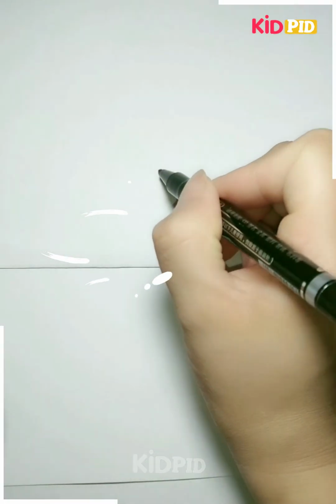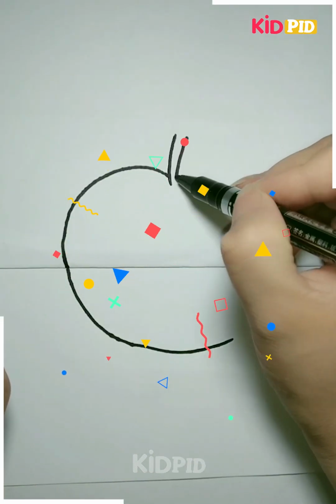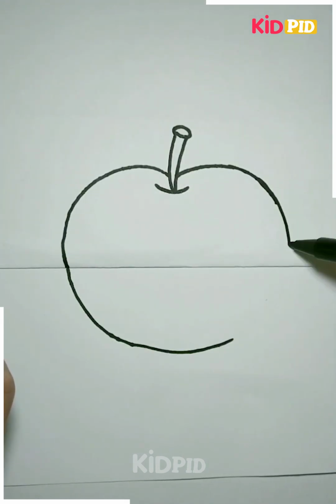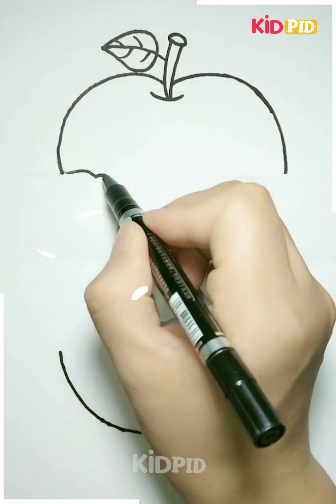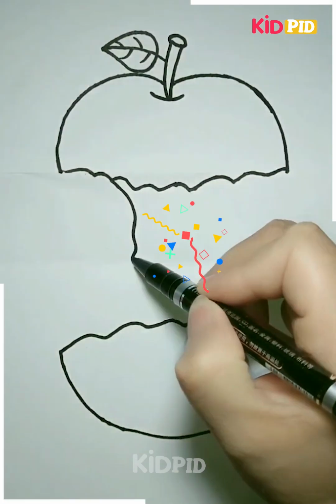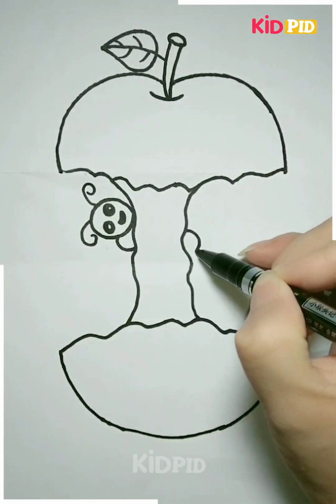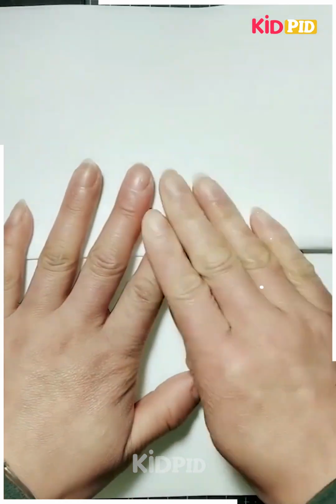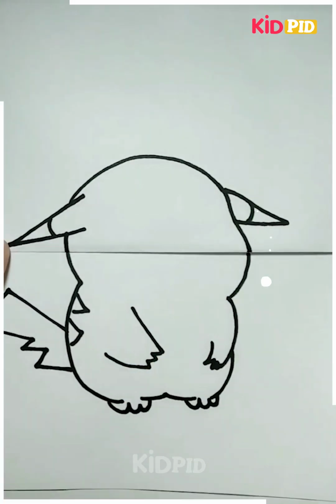Foldable drawing for kids | Apple , Sun flower, Carrot & Watermelon drawing for kids | Kidpid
Paper crafts are a great way for kids to have fun and get creative. From making simple paper airplanes to creating their own intricate paper dolls, paper crafts for kids can be an exciting and educational experience. Using basic craft supplies such as scissors, glue, paper, and markers, kids can make their own exciting designs. Other simple paper crafts include origami, paper flowers, paper masks, and paper animals. Even the youngest of children can enjoy these creative and easy paper crafts, and it’s a great way to spend time together as a family.
Easy cards for home decoration are perfect for anyone wanting to add a personal touch to their living space. From stylish prints to unique postcards and greeting cards, there's something to suit any home decor. Not only are they simple to put up, but they are also an affordable way to give a room a new look. Plus, they can easily be changed out with the seasons or whenever you want a fresh look. With easy cards for home decoration, you can make your home feel unique and inviting
Summer holidays are a great time for creative and fun activities! Kids can make beautiful and easy paper and leaf crafts to enjoy and decorate with during the summer. All that is required are some paper, glue, and leaves. Kids can make cards, collages, and decorations using the leaves and paper. They can also make masks, garlands, jewelry, and mobiles with the materials. Letting kids be creative and use their imagination is a wonderful way to enjoy the summer holidays.
Summer is a great time to get creative and explore your artistic side! There are so many fun art and craft ideas to help keep kids occupied throughout the holiday break. From making homemade jewelry and paper mache projects to creating a colorful mural or weaving a tapestry, the possibilities are endless. Kids can also design their own t-shirts, make a scrapbook, or create a collage of their favorite summer memories. Whatever project your child chooses, it is sure to be a fun and rewarding experience!
DIY Teachers Day Paper Flower Bouquet and card Craft is a great way to show your appreciation for teachers this Teachers Day. Not only is it a creative way to make a special gift, but it also takes minimal effort and materials to make. All you need is some colored paper, scissors, and glue to make beautiful paper flowers that can be attached to a card. With some creativity and imagination, you can make a stunning flower bouquet and card that your teacher will be sure to treasure. Teachers Day is the perfect time to express your gratitude to the teachers who have helped you succeed, and a DIY paper flower bouquet and card craft is the perfect way to do just that.